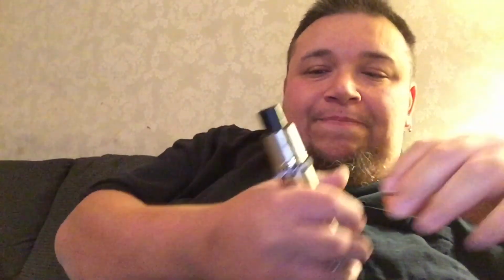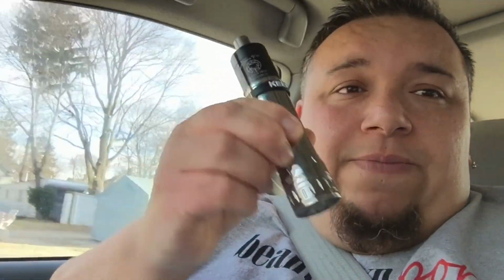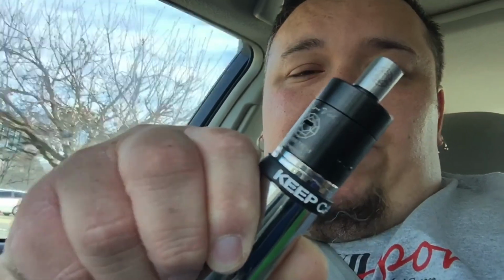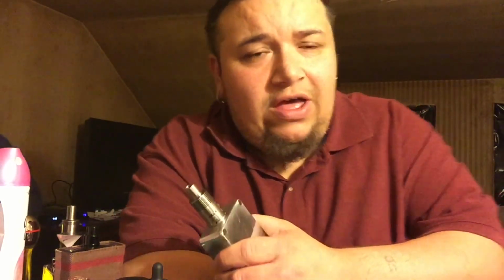A Vapers Vlog... W/Chrispy Divine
Just a few days of info, fun and getting ready for Xmas.  Also a little holiday inspired contest!!!